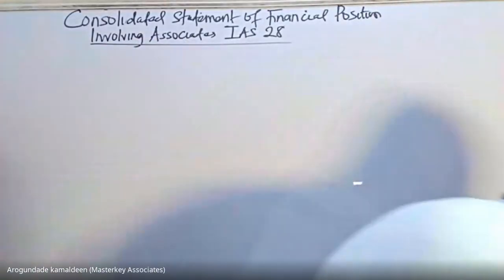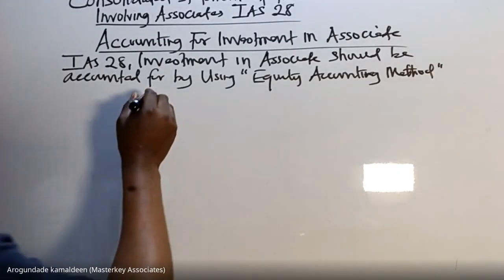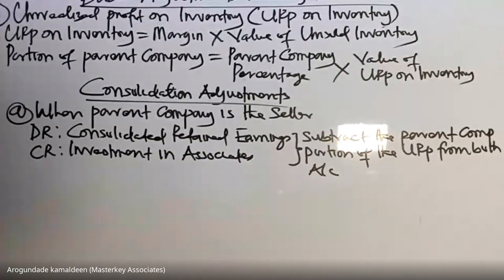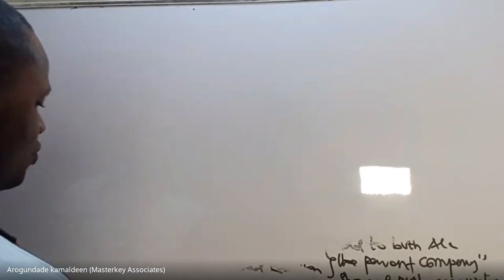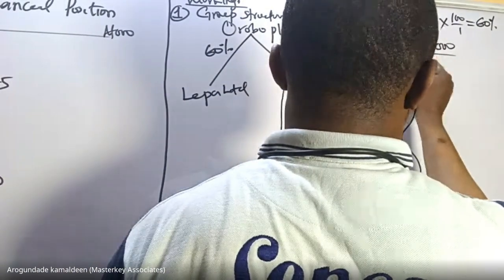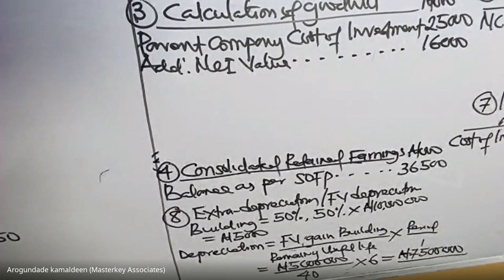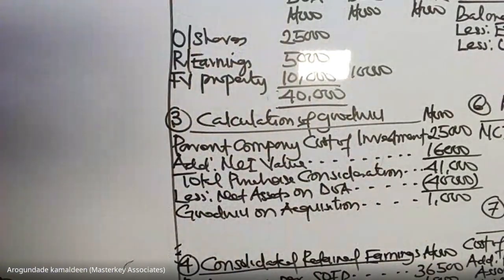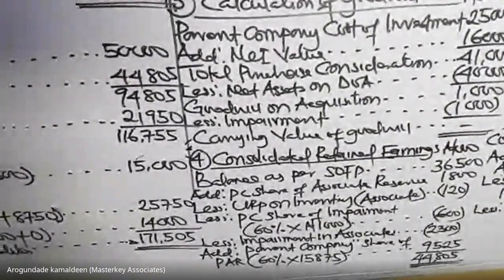FR: Consolidated Statement of Financial Position Part 5 (Involving Associates IAS 28)